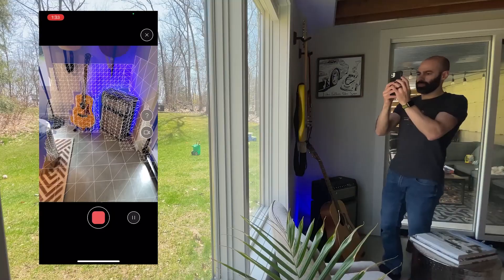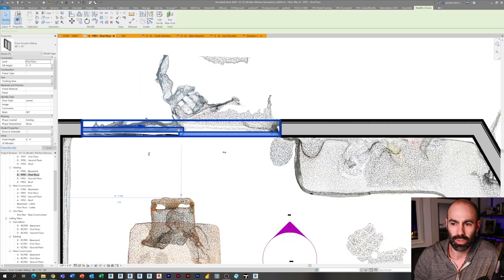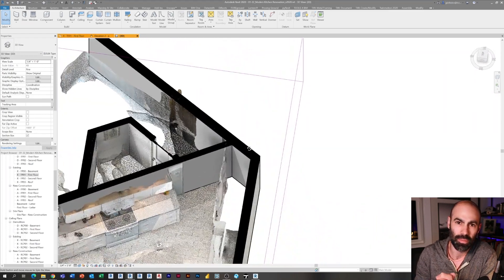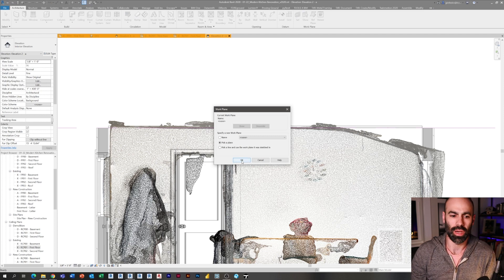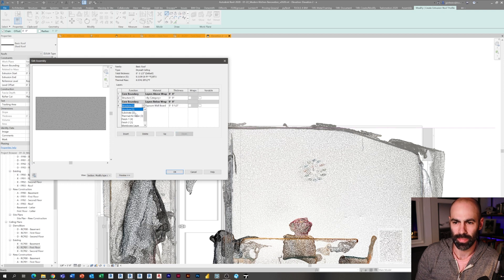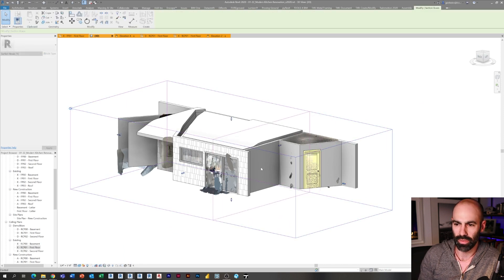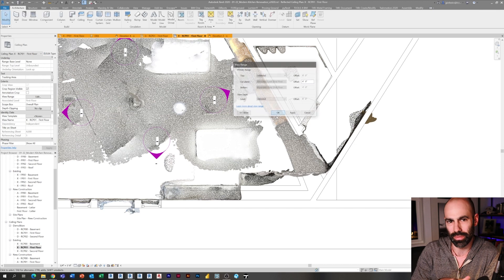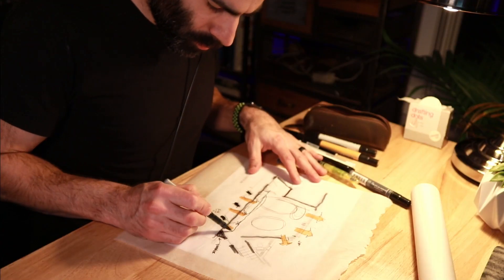EP02 | Modeling Windows Doors and Ceilings in Revit Tutorial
In episode 2 of our Modern Kitchen Renovation series we will continue building our existing conditions Revit model using the LIDAR scans we created with our phone.  We'll add Revit Doors, Revit Windows, and Revit ceilings and learn some interesting things about modeling those.

I think you will have some fun watching me attempt to model this really wacky ceiling design ...

Timestamps
0:00 - Previous Episode Preview
0:56 - Modifying the View Extents
1:36 - Placing and Modifying the Door Family
2:53 - Placing and Modifying the Windows Family
4:48 - Placing and Modifying the Openings
6:05 - Dimensioning the Reference Plane
6:58 - Creating a Reflected Ceiling Plan
9:46 - Placing the Drywall on the Finished Layer
10:07 - Sponsor of the Video
12:43 - Using a Vertical Opening to Slice the Soffit
14:20 - The Soffit's Interaction with the Ceiling
15:47 - Modifying the Vertical Opening
19:11 - Next Episodes
19:48 - Outro